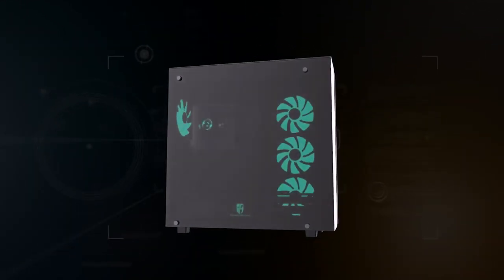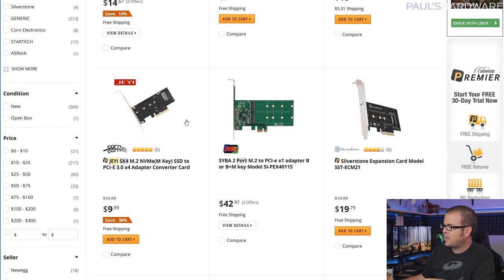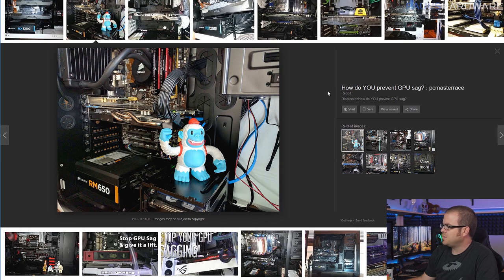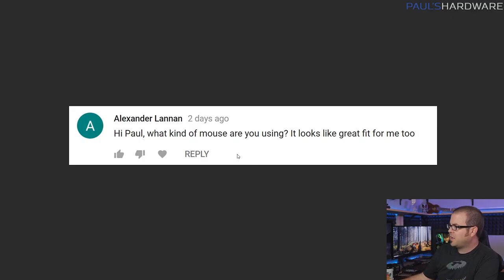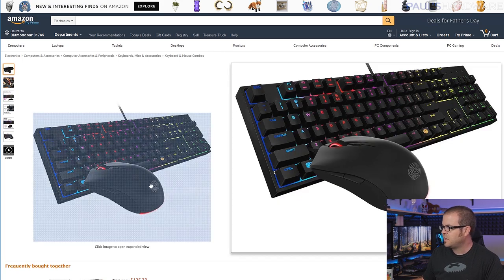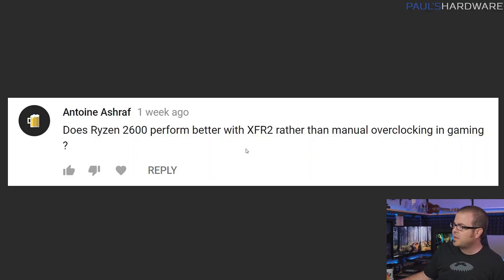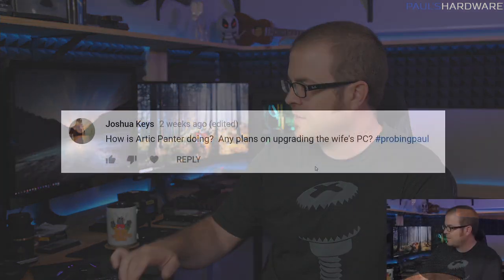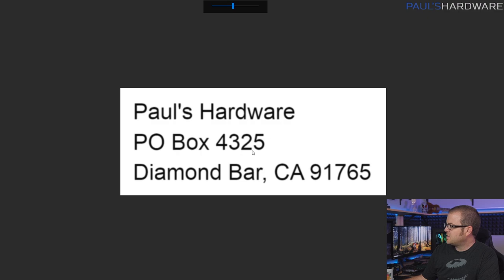How Do You Fix GPU Sag? - Probing Paul #25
►TIMESTAMPS◄
0:58 - Is it better to use an M.2 Slot or PCIE Slot for an SSD?
1:58 - How do you prevent GPU sag?
3:50 - Should I use a vertical GPU mount, and does the extension cable matter?
5:15 - What kind of mouse are you currently using?
6:45 - What's the difference between 1920x1080 and 2560x1440?
8:22 - Should I manually overclock my Ryzen CPU or just use XFR/XFR2?
9:35 - Do you keep your PCs on all the time?
10:19 - How is Arctic Panther doing?
11:08 - How is your truck running?

Cooler Master MM530
Cooler Master MasterKeys Lite L Keyboard & Mouse Combo

:::Send Me Stuff:::
Paul's Hardware